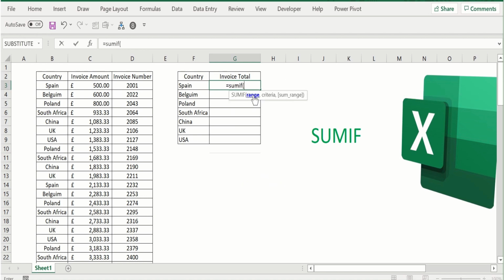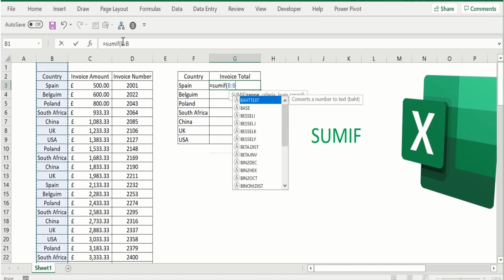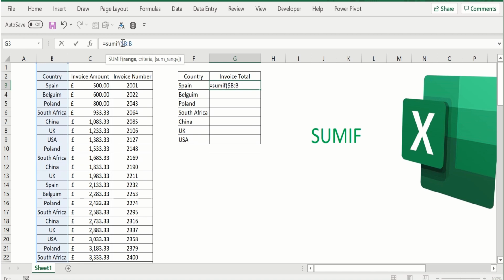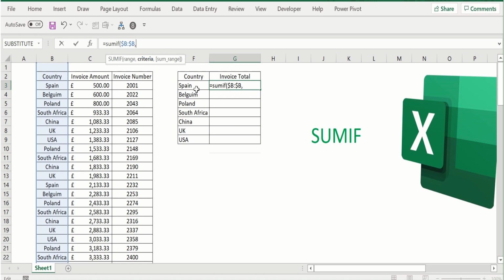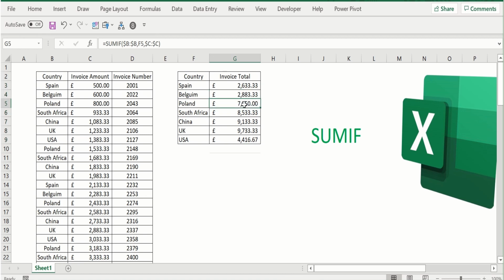Excel@Excel - SUMIF FUNCTION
How to use the SUMIF FUNCTION